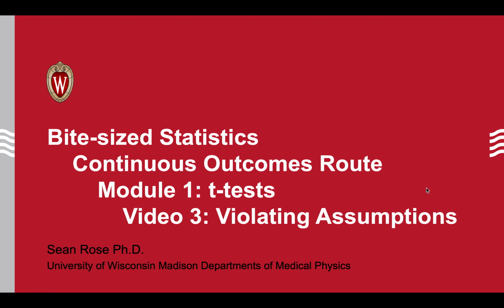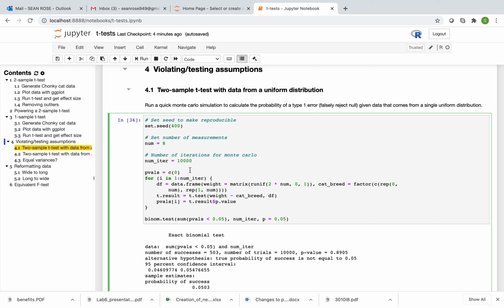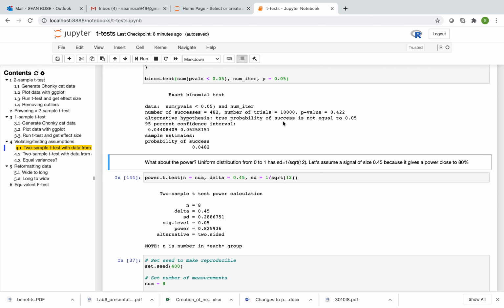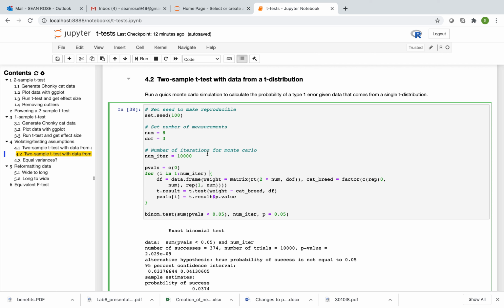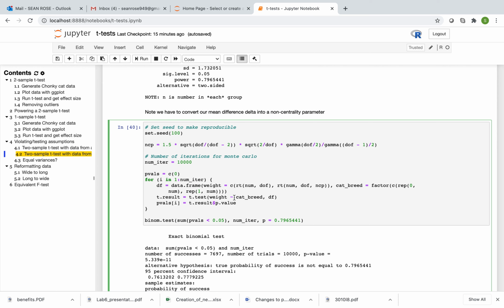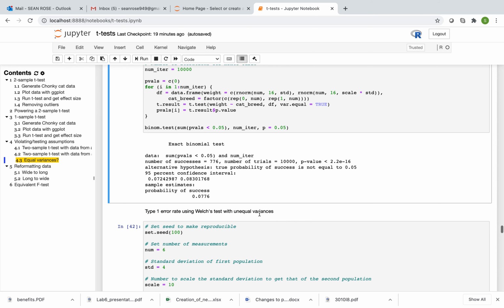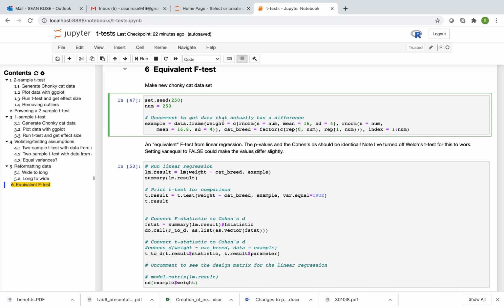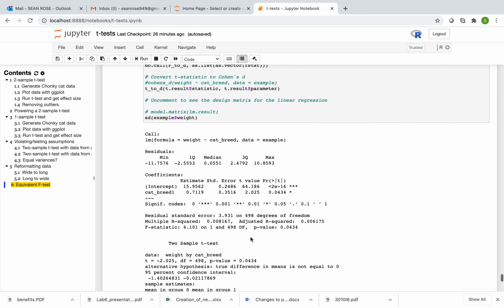Continuous Outcomes Route, Module 1, Video 3: Violating Assumptions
Here we test the robustness of t-tests to violations of assumptions like normality of the underlying data. Turns out the t-test is pretty robust. Who knew! Link to the Jupyter notebook below